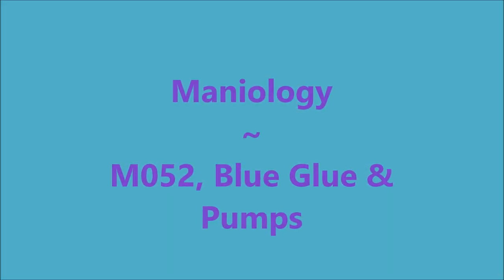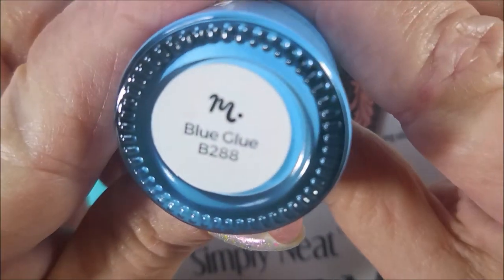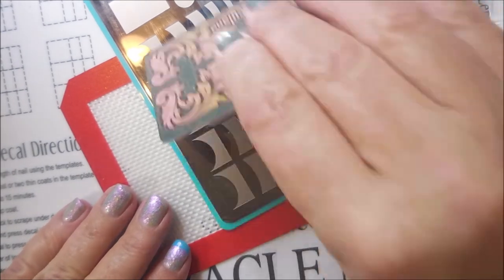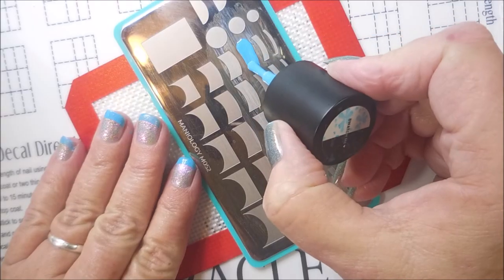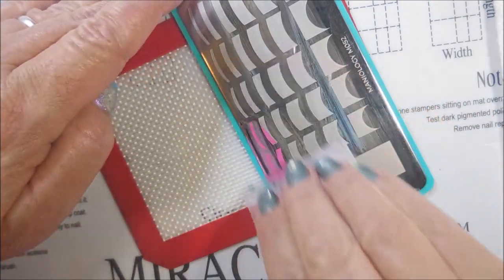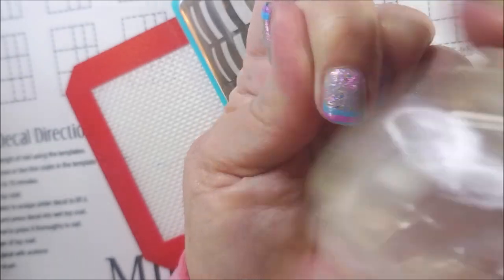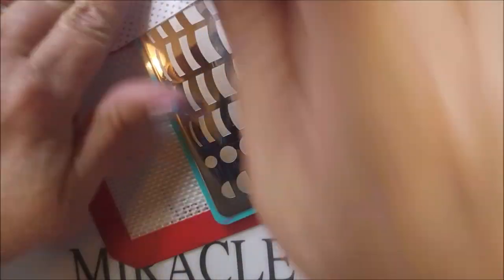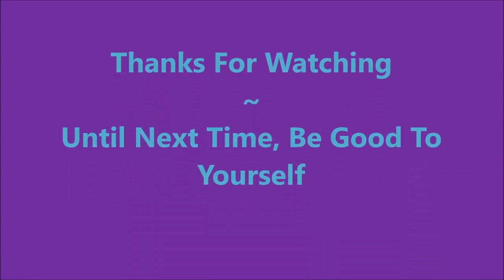Girly Bits / Honky Tonk Blues ~ Maniology / M052 & Blue Glue & Pumps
Tina

Some Of My "Go To" Products:

My Scissors:
Little 5X4 Silicon Mat (similar to the one I use):
Base Coat:
Top Coat:
Peel Off Base Coats:
Peeleze: